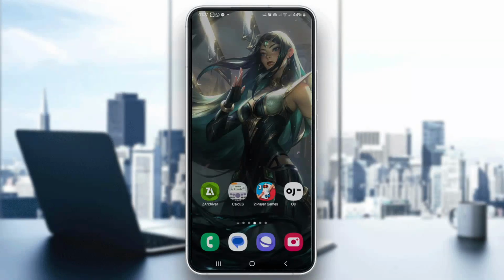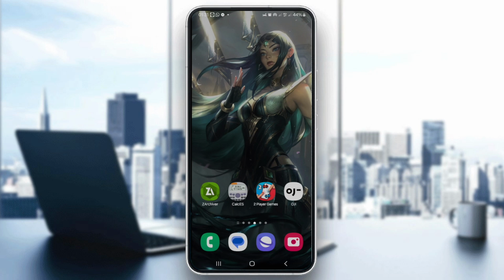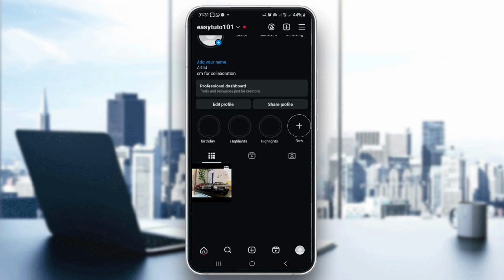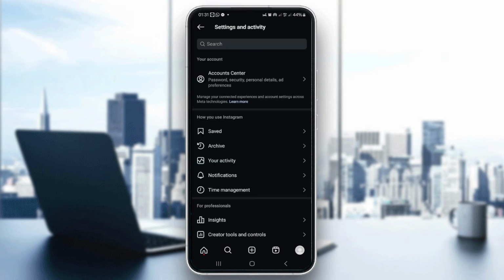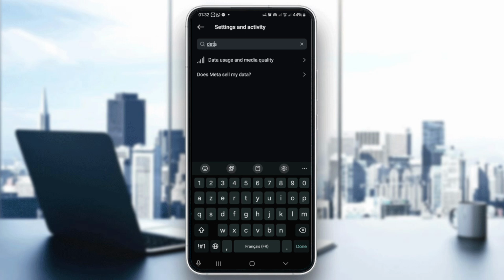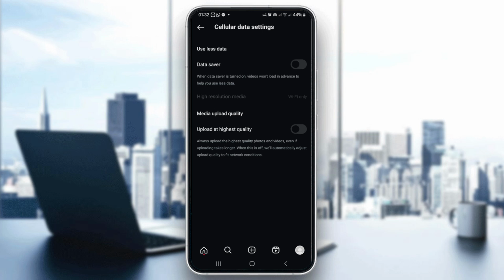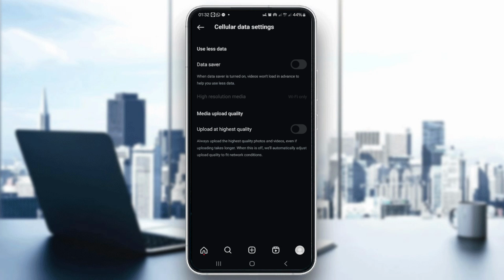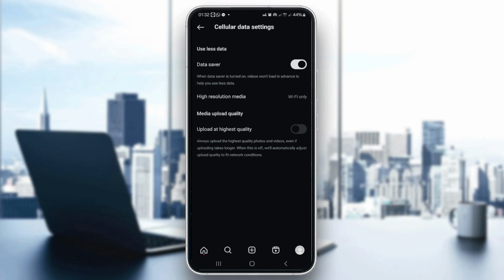How To Conserve Data On Instagram Tutorial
Today we talk about conserve data on instagram,instagram data saver setting,how to enable data saver in instagram,how to save data on instagram,instagram data saver